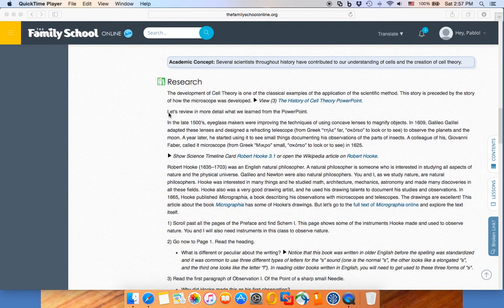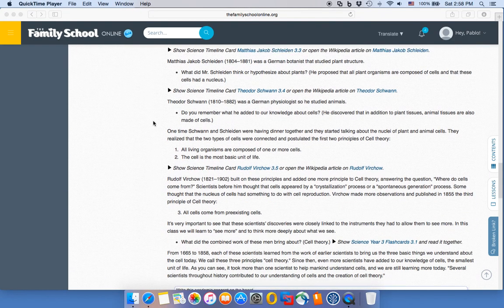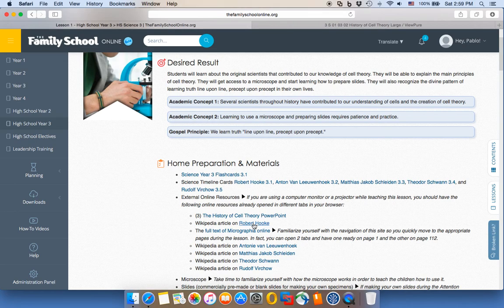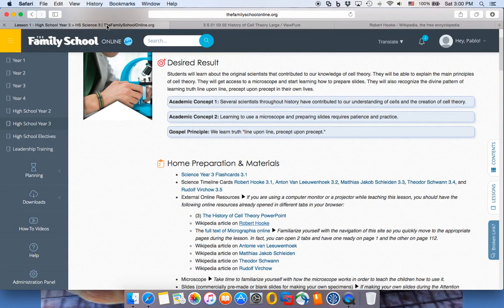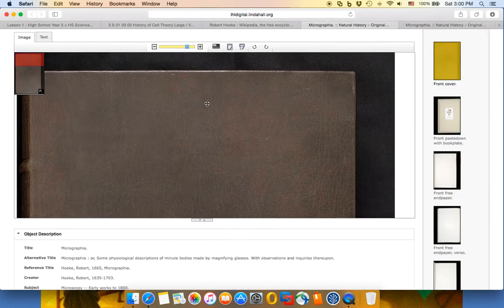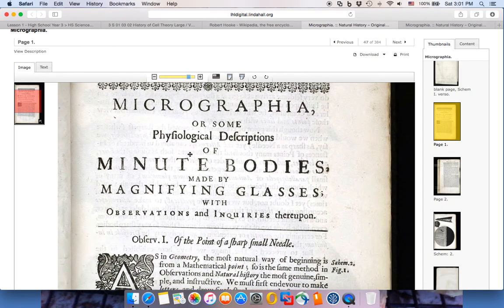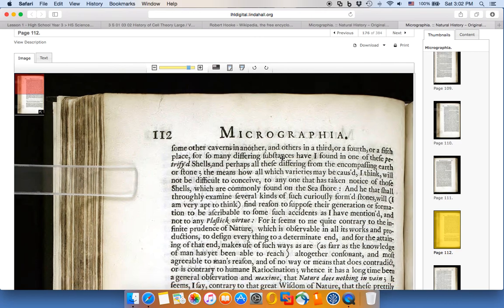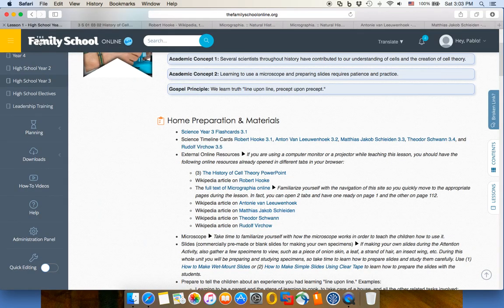Y3HS S01 How to teach lesson 1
This video show how teachers can prepare themselves to teach the lesson and save time during the class by having all the online resources opened and ready to be used.